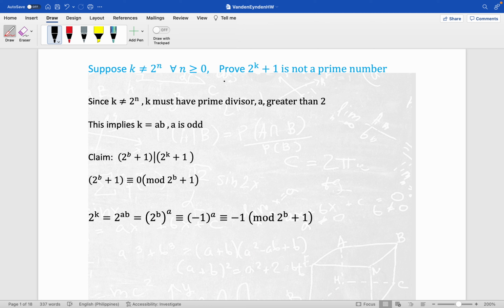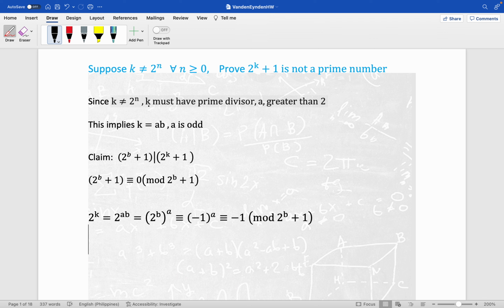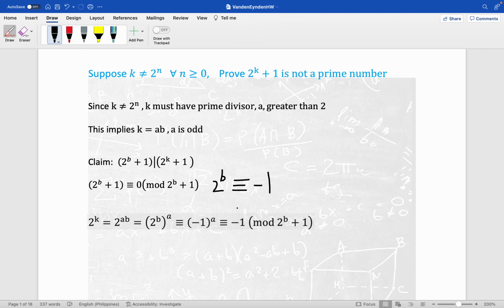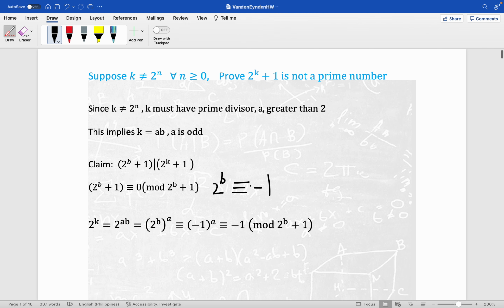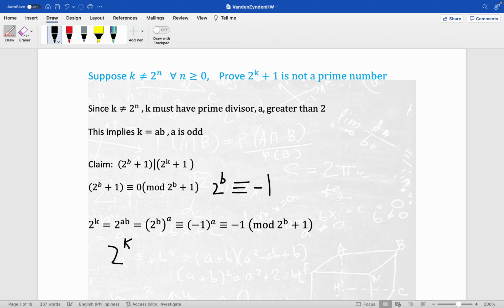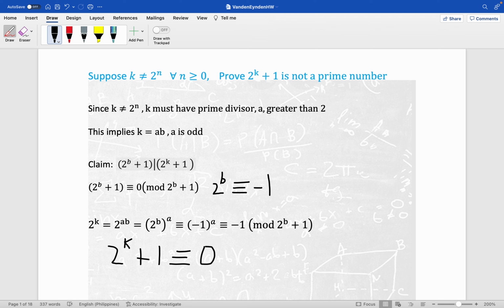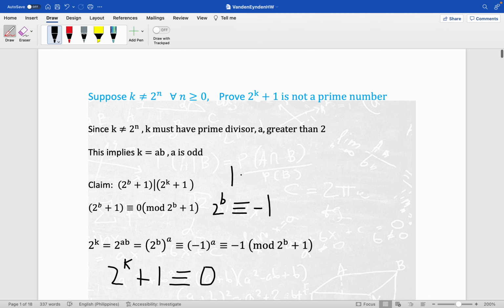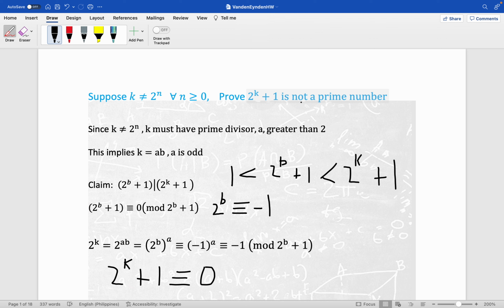k not equal to a power of 2 implies 2^k + 1 is not a prime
The contrapositive of this result Implies the representation(2^(power of two)/existence of Fermat Primes in the form 2^2^k. Mr Pie and Ethan Bolker  at math stack exchange were interested in this May 2018 discovering the idea that one of the factors/divisors of the exponent of two must be Odd! Composite is an antonym for Prime number.